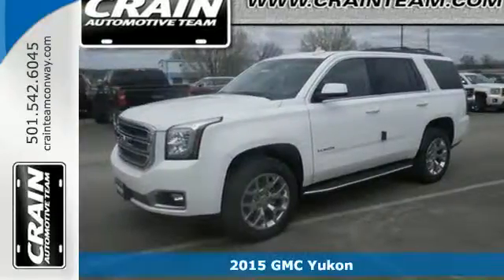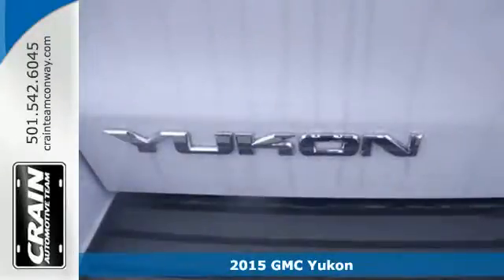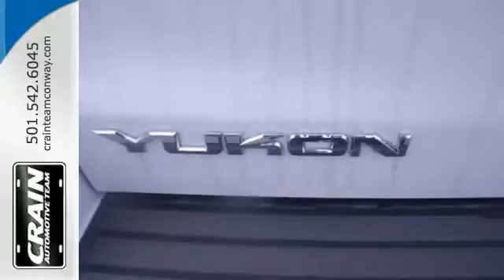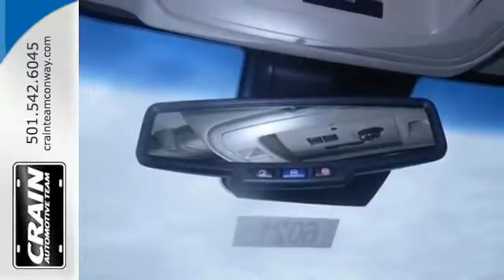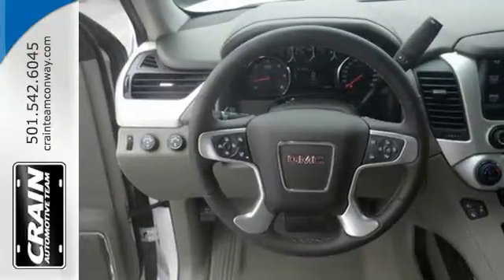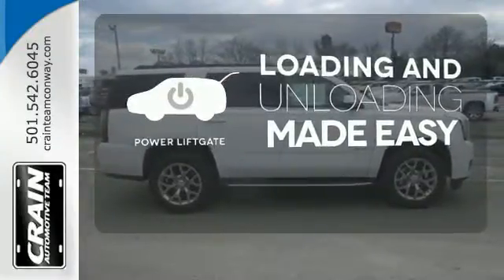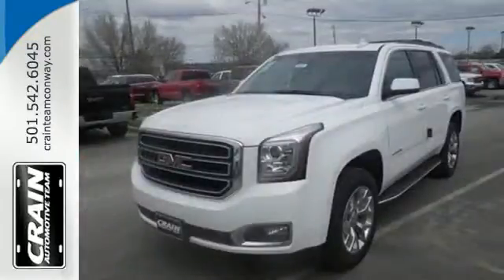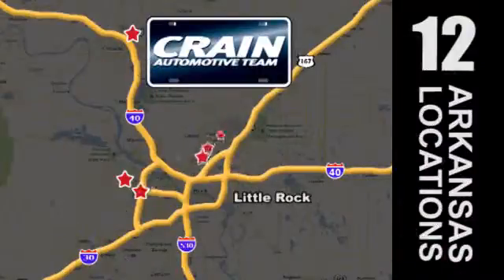2015 GMC Yukon Conway AR Little Rock, AR 5GT6021 - SOLD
Year: 2015
Make: GMC
Model: Yukon
Trim: SLT AN3 20'S
Engine: 5.3L Ecotec3 V8 Engine
Transmission: Automatic
Color: Summit White
Interior: Cocoa/Dune
Stock #: 5GT6021
VIN: 1GKS2BKC9FR616648
Crain Buick is excited to offer this 2015 GMC Yukon. This GMC includes: WHEELS, 20 Aluminum Wheels ENGINE, 5.3L ECOTEC3 V8 Flex Fuel Capability 8 Cylinder Engine SEATS, SECOND ROW BUCKET, POWER HD TRAILERING PACKAGE LPO, BLACK ROOF RACK CROSS RAILS, (DEALER-INSTALLED) Luggage Rack TRANSMISSION, 6-SPEED AUTOMATIC, ELECTRONICALLY CONTROLLED Transmission w/Dual Shift Mode Transmission Overdrive Switch A/T 6-Speed A/T EMISSIONS, FEDERAL REQUIREMENTS OPEN ROAD PACKAGE Navigation System Sun/Moon Roof Sun/Moonroof Satellite Radio Entertainment System 2015 INTERIM PROCESSING CODE *Note - For third party subscriptions or services, please contact the dealer for more information.* More more room? Want more style? This GMC Yukon is the vehicle for you. You appreciate the finer things in life, the vehicle you drive should not be the exception. Style, performance, sophistication is in a class of its own with this stunning GMC Yukon. This Yukon SLT comes equipped with 4 wheel drive, which means no limitations as to how or where you can drive. Different terrains and varying weather conditions will have no effect as to how this vehicle performs. This GMC Yukon is equipped with navigation, so you no longer have to wonder if you're headed in the right direction. This Yukon features a fully-equipped entertainment package for you and your passengers to enjoy wherever you go. Every new and pre-owned vehicle is backed by the Crain Commitment, including our 100% low price guarantee, a 100 hour love it or leave it exchange policy, and a 100 year 100,000 mile warranty. The Crain Team's Got 'Em!

Address:
1003 North Museum Road